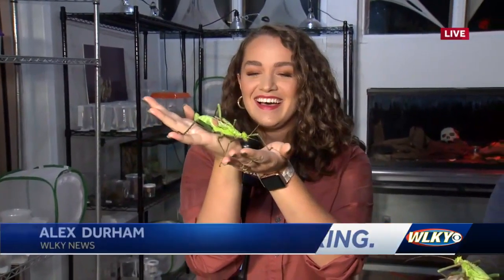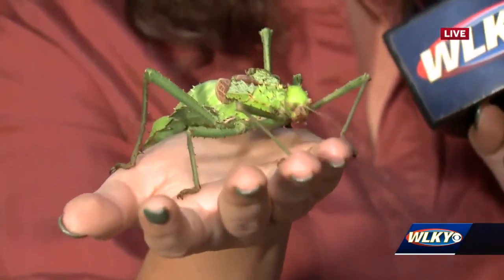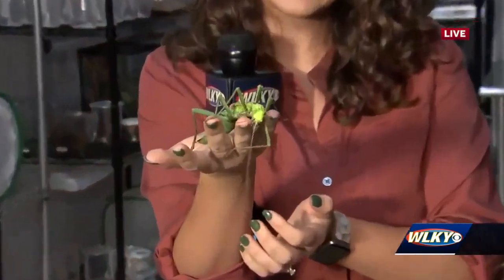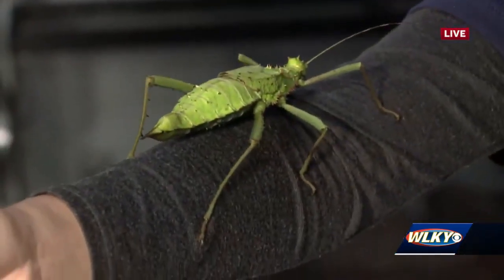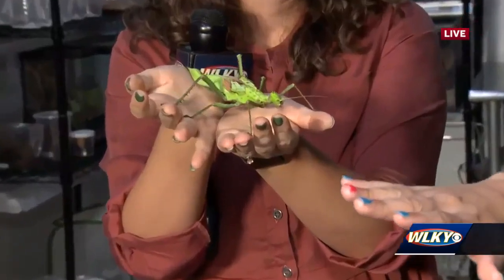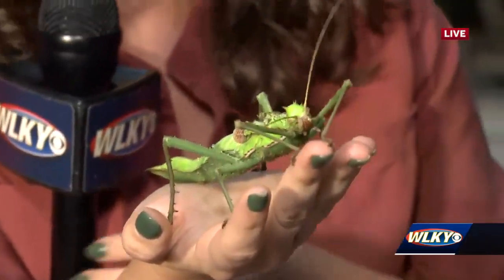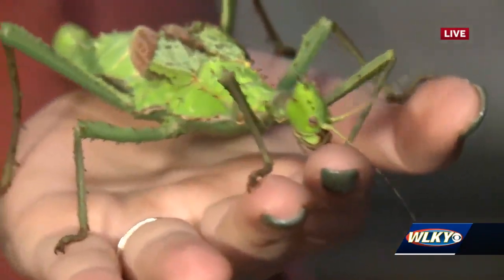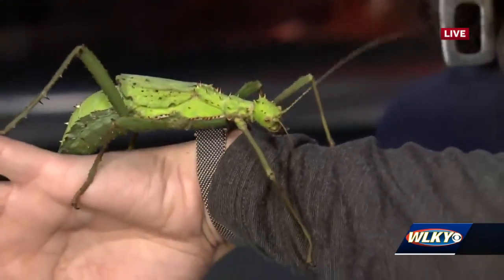Idlewild Butterfly Farm offering special tour in October